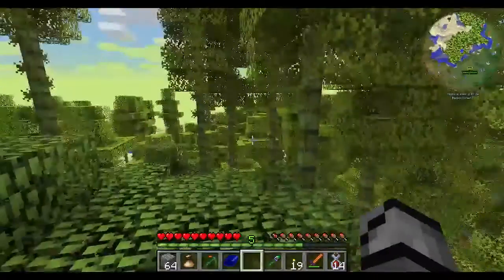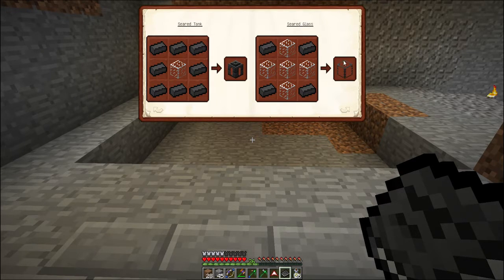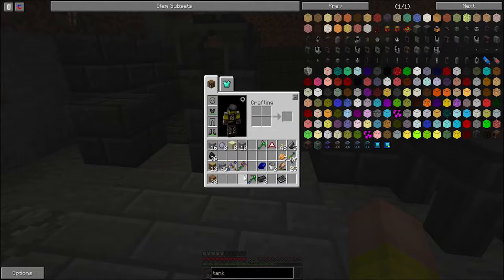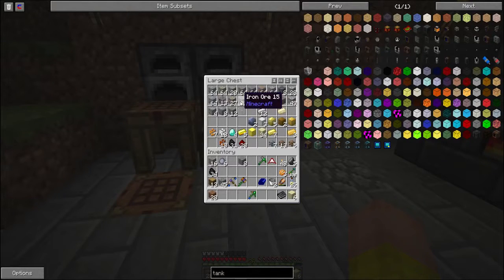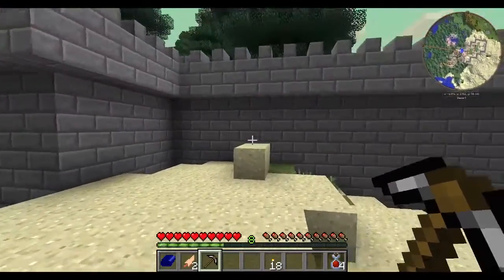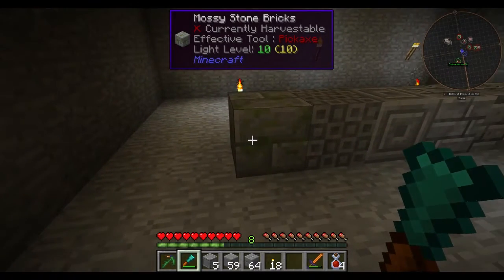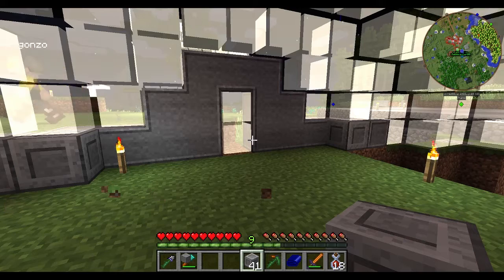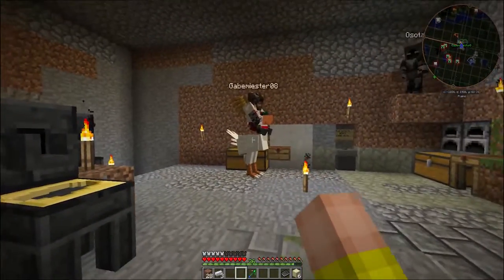Minecraft Scum Pack 5 - CritMode: Skylines Episode 1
Follow Gabegonzo and Osota as they build a city in the sky!  We are starting from the ground up utilizing all of the mods that we can in the MafiaScum Scum Pack 5 on the private MafiaScum Minecraft server.

In addition to the series make sure you check out our streams on Twitch to see what we are doing to the Skyline city off camera!

Close Caption Speakers:
[O] - Osota
[G] - GabeGonzo
[MG] - MiniGabe